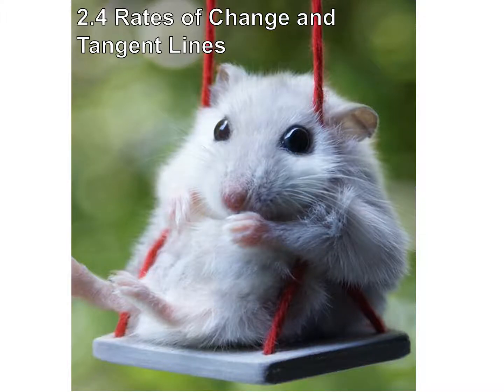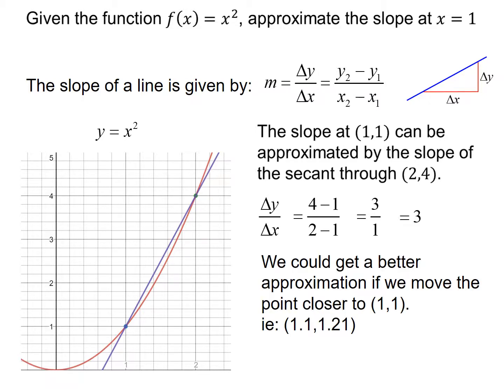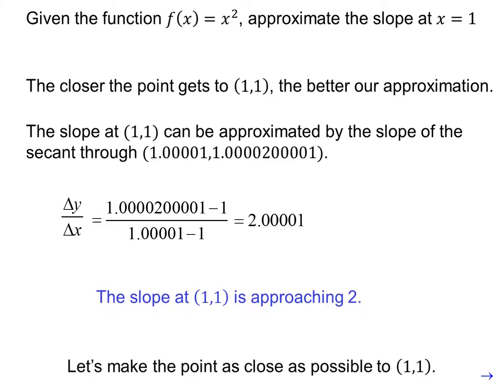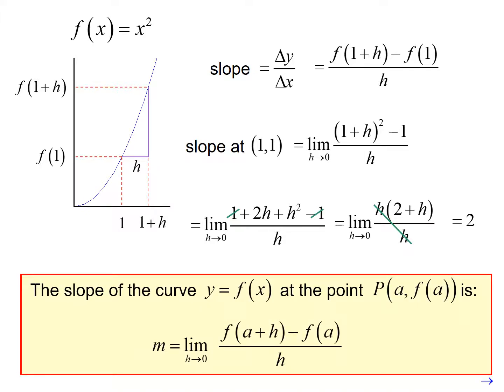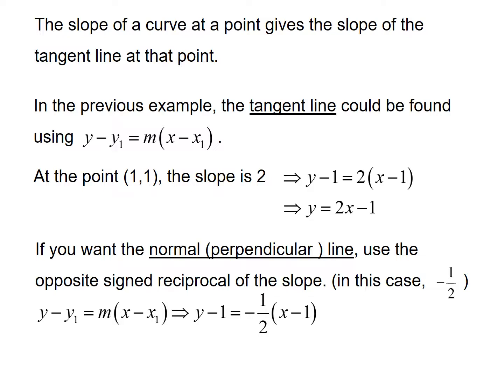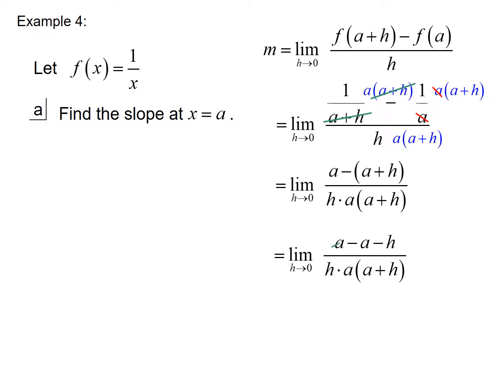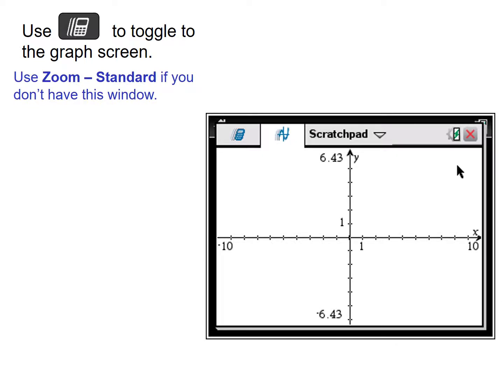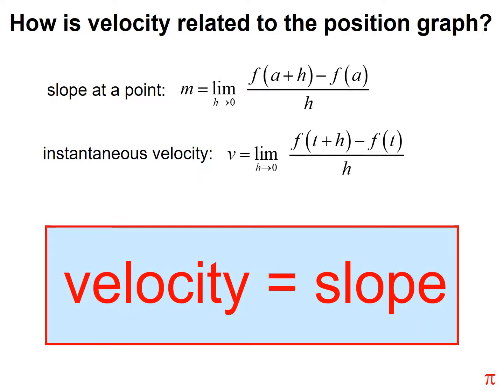1.4 Rates of Change and Tangent Lines